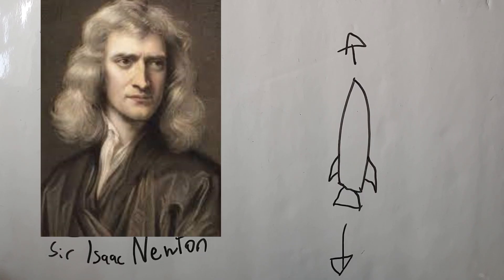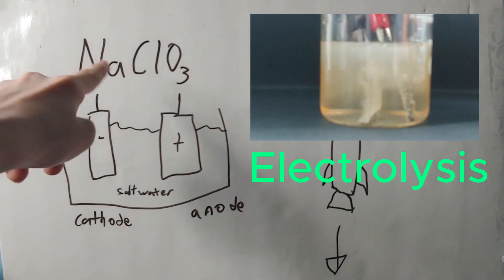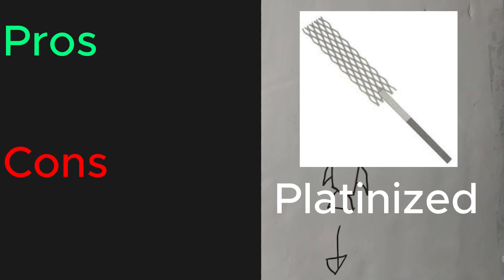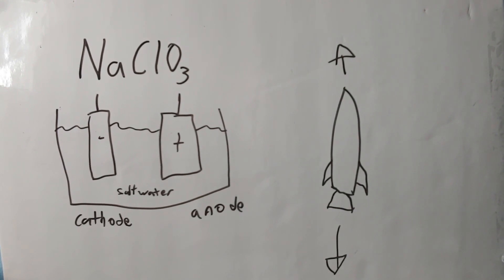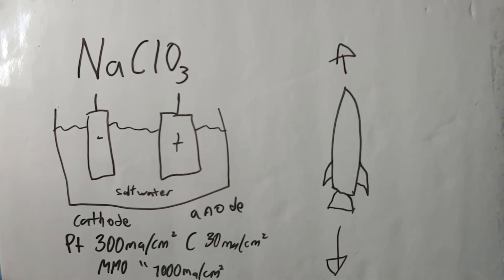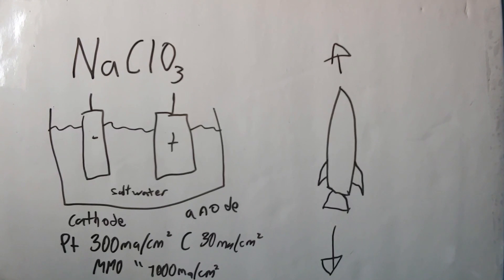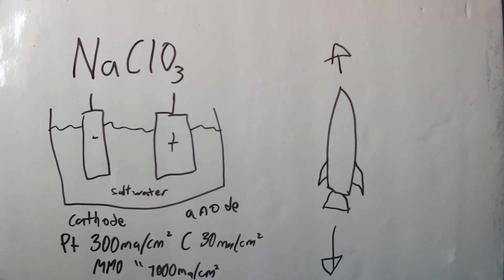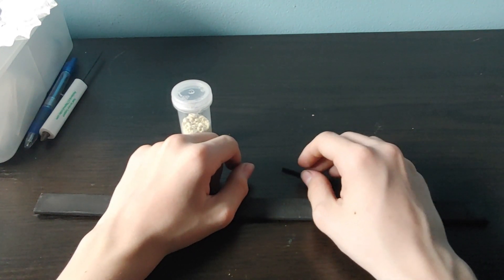Making Sodium Chlorate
Today I'll be attempting to make sodium chlorate using salt,water and electricity.